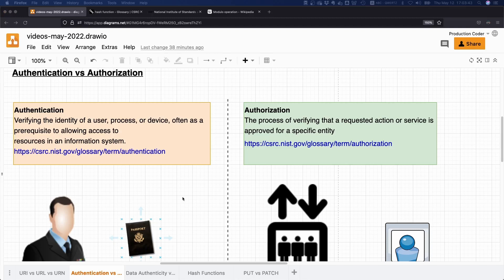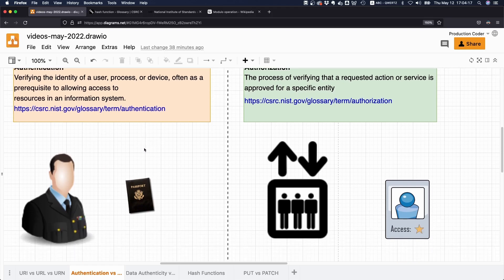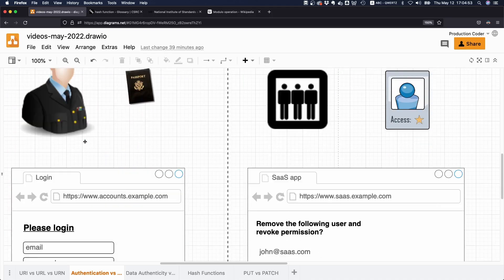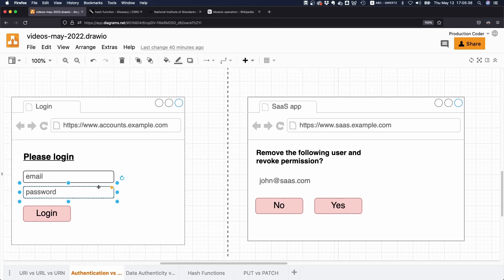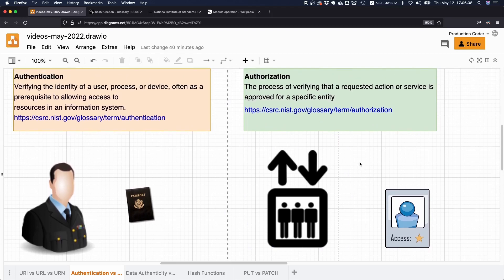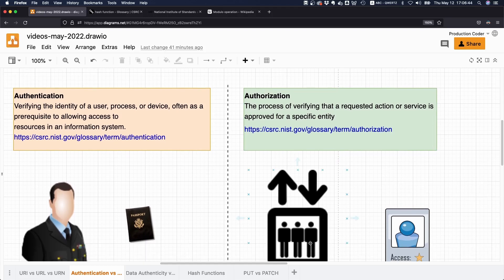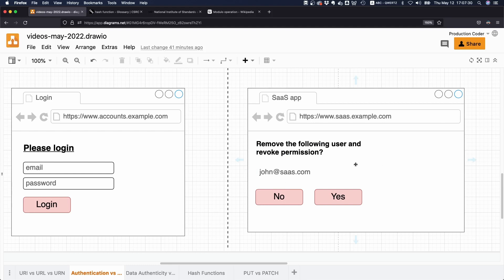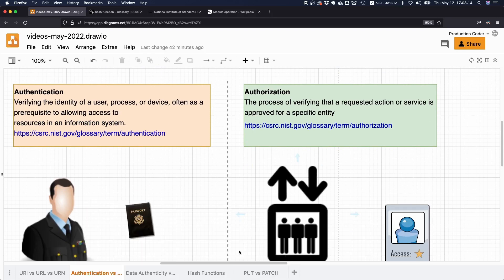What's the difference between Authentication vs Authorization?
Authentication is the process of verifying the identity of a user, process or device, often as a prerequisite to allowing access to resources in an information system.

If you are trying to enter a country, the border officer is essentially performing some form of authentication: he is comparing the photo on the passport with your appearance, checking your eye color, height, etc. In other words, he is trying to verify your identity.

Authorization is the process of verifying that a particular action or service is approved for a specific entity. Although you might be logged in, you might not have the permission to perform specific actions (e.g. revoking access for a particular user).